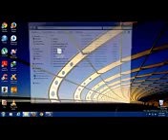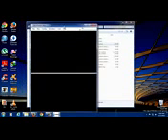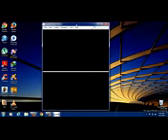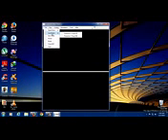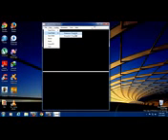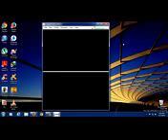philippines unisanNintendo 3DS Emulator Download For PC - Play Pokemon X and Y No Survey May 2014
3DS Emulator Download For PC philippines unisanNintendo 3DS Emulator Download